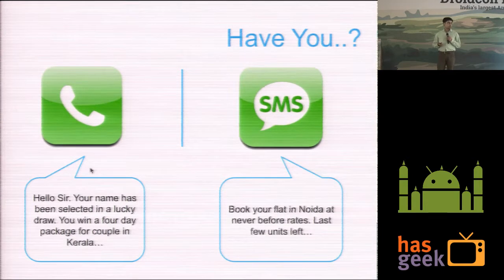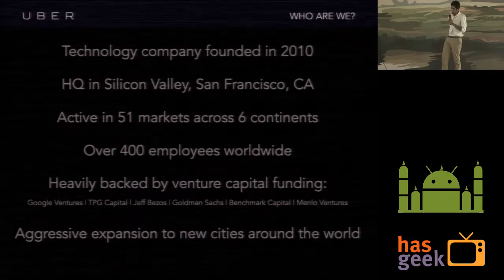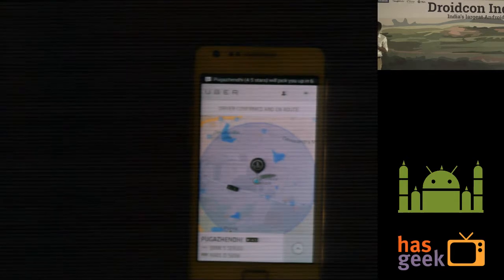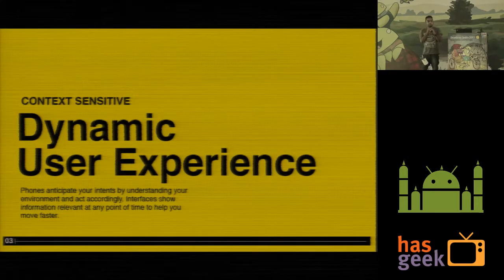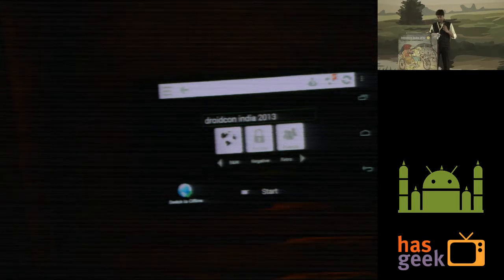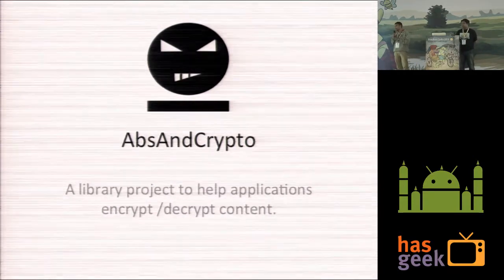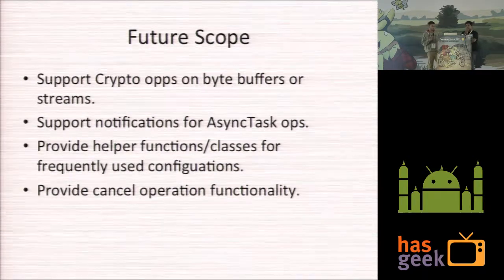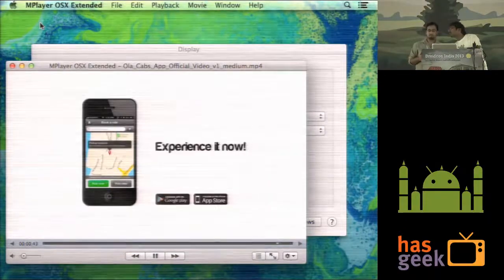App Demos - Part 2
App Demos